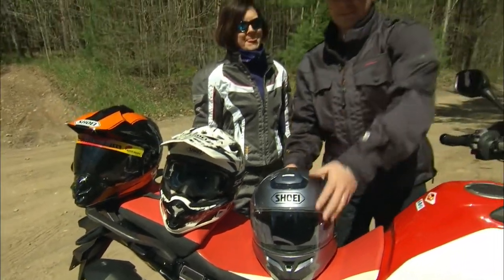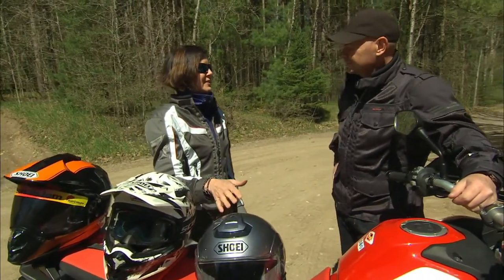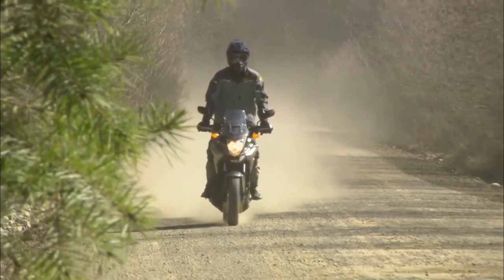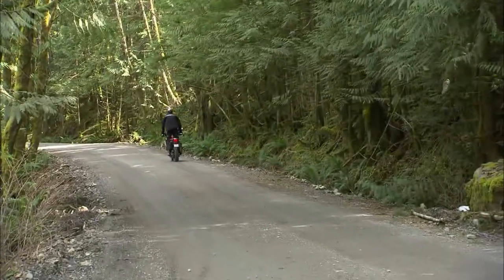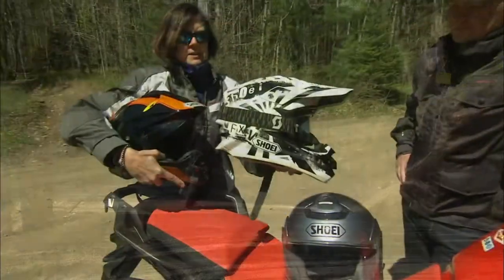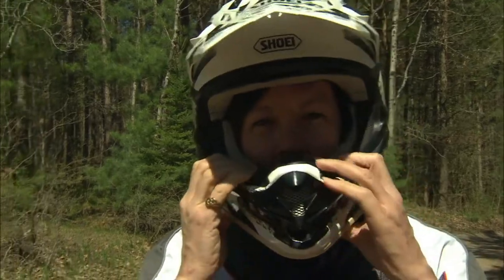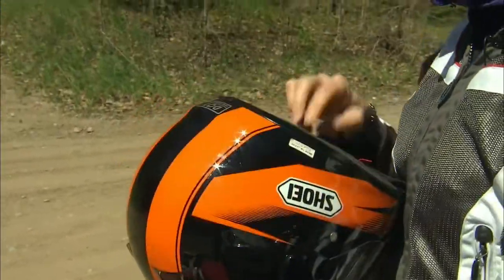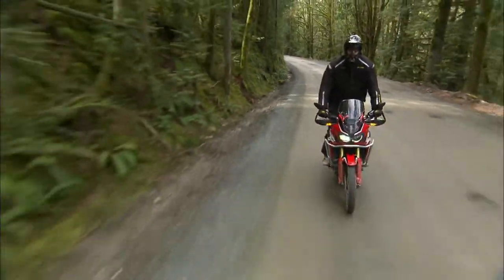Red Adventure: Helmets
Dave Hatch and Toni Sharpless are out in the woods talking about helmets designed for adventure riding and off road riding.